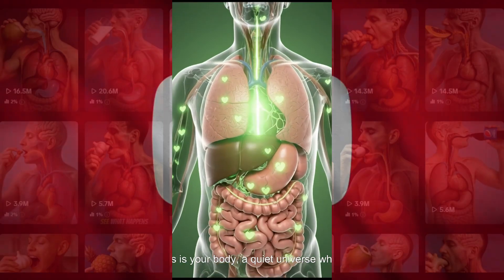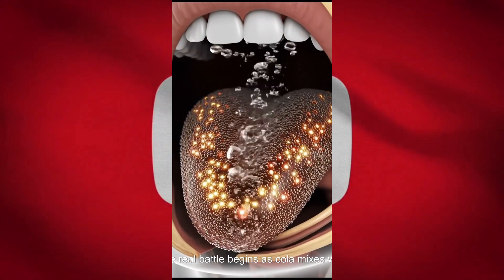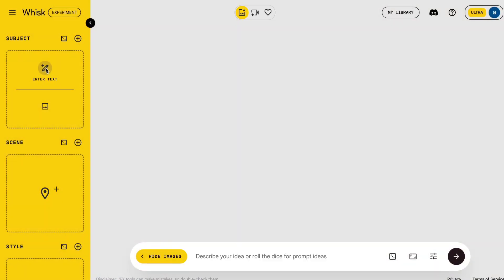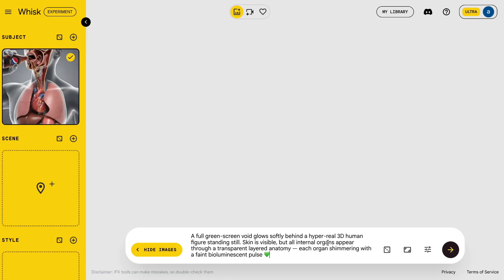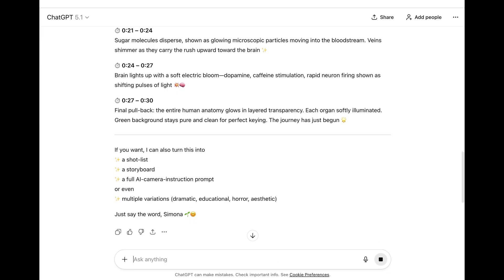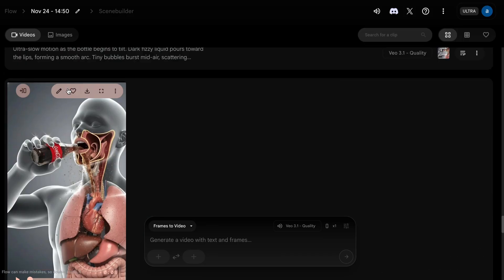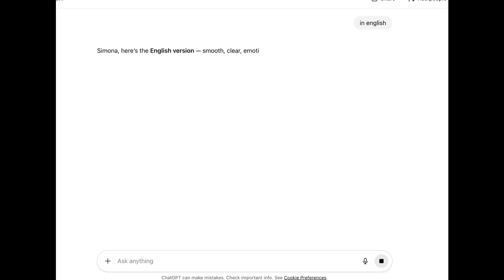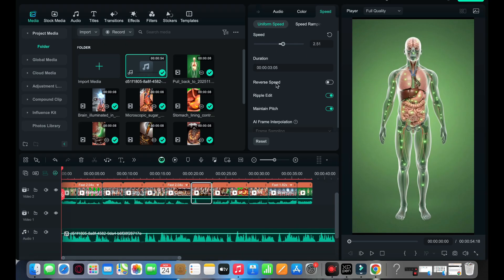How to create Science 3d Animation Ai Videos🔥|The Dark Side of Emerging Tech Trends You Need to Know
Want to learn how to create viral AI YouTube Shorts using only free tools? In this step-by-step tutorial, I’m showing you exactly how I make high-retention faceless videos for YouTube automation — from generating a consistent character in Whisk AI to turning images into cinematic videos using Google Flow, and finally creating a professional voiceover with Speechify.

Inside this full walkthrough, you’ll learn:
– How to build a faceless YouTube channel using AI
– Free tools for generating characters, images, and videos
– How to make viral AI health Shorts
– My exact workflow for YouTube automation niches
– How to combine AI visuals, voiceovers, and editing for maximum views
– The same process used to create top trending Shorts in 2025

If you want to start your own AI automation channel or scale your faceless content without showing your face, this video will be your roadmap.

PROMTS - 3D medical-style anatomical cutaway of a man drinking cola from a Pepsi can. Show the cola entering the mouth, flowing through the throat, moving down the open esophagus, and entering the stomach. The internal organs are clearly visible: lungs on both sides, heart in the center, liver below the chest, and the stomach receiving the cola. Smooth clinical lighting, clean medical illustration look, photorealistic textures, accurate anatomy, no extra elements, focus on the cola moving from mouth to stomach

A fully green-screen background surreal 3D anatomical scene begins with a human standing naturally, external skin visible but internal organs shown in transparent layered anatomy — brain, lungs, heart, liver, stomach, intestines — all glowing softly. The person lifts a bottle of Coca-Cola toward the mouth. As the glass tilts, the dark fizzy liquid sparkles with bubbles and micro-particles of sugar, caffeine and acids. The camera slowly pushes in, capturing the fluid about to enter the mouth. The organs beneath the skin begin to subtly illuminate, preparing the viewer for a deep inside-the-body journey. Lighting is dramatic, medical-cinematic, and hyper-realistic. Every organ has smooth 3D texturing, lifelike wetness, and gentle anatomical shading. Background remains fully green for clean keying. This frame signals the start of an educational journey: showing exactly what happens the moment Coca-Cola enters the body
Using this prompt as the full detailed reference, create a 30-second video with scene-by-scene starting frames